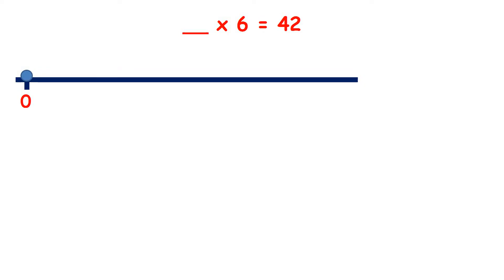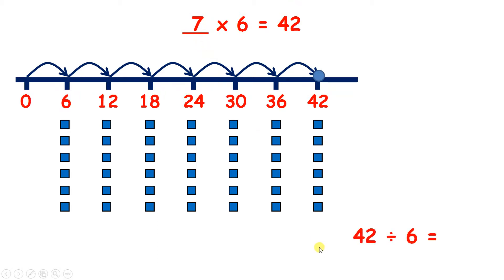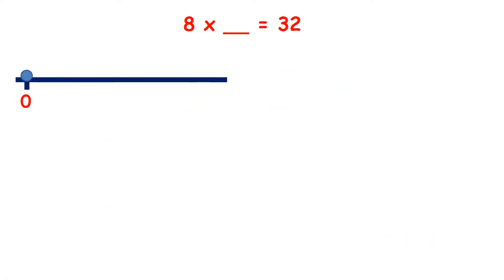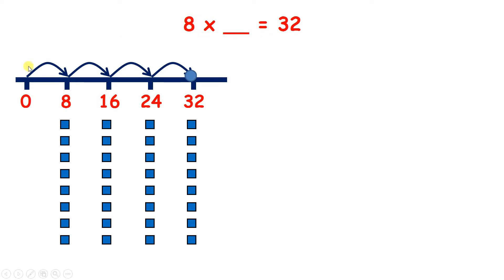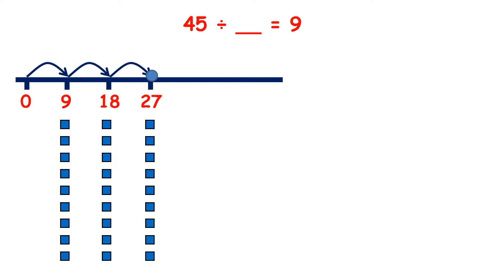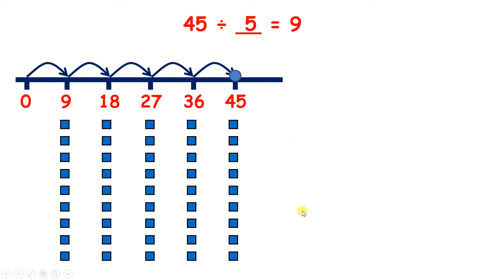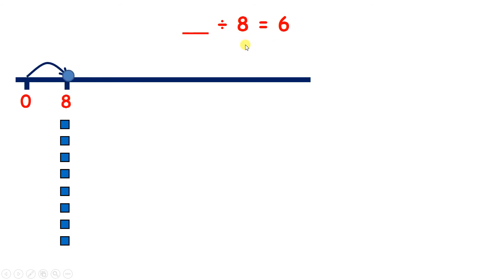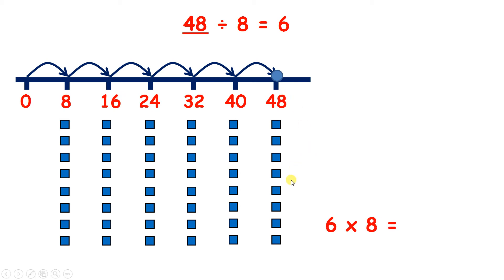Solve missing number problems for multiplication and division using the 6, 7, 8 and 9 times tables